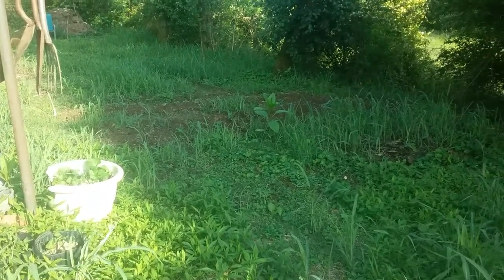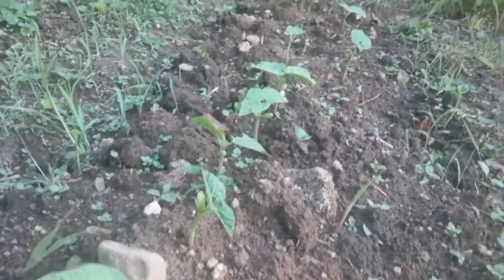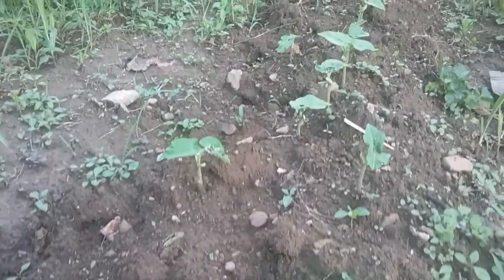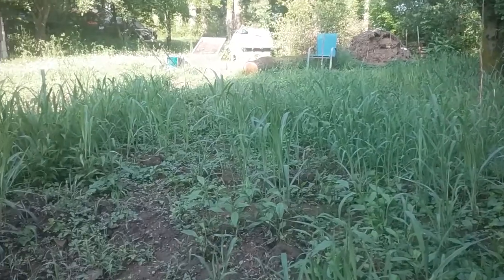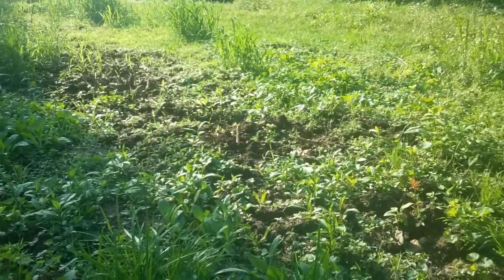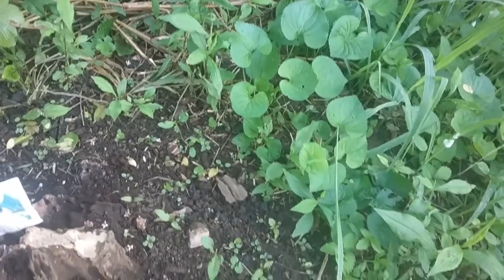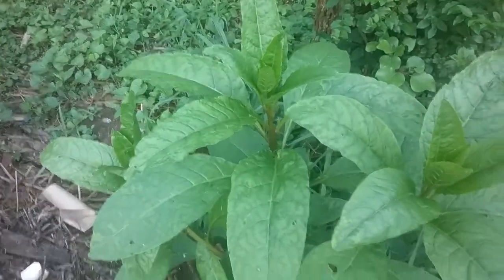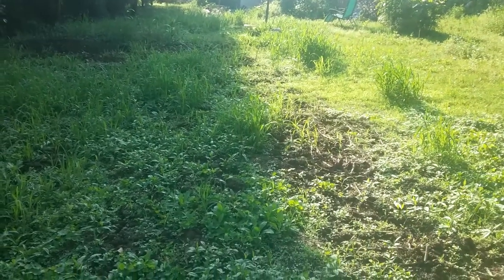Constant rain and lots of Johnson grass growing in the garden.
Constant rain and lots of Johnson grass growing in the garden. Green beans are sprouted and coming on up.